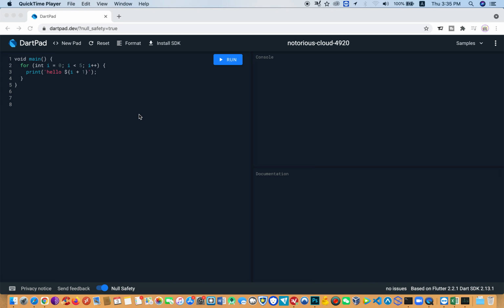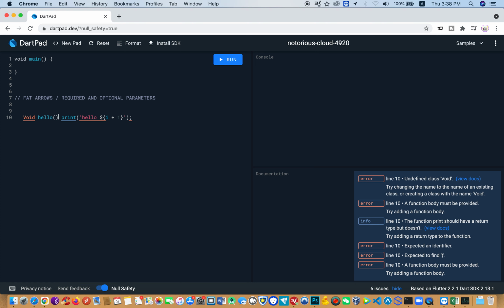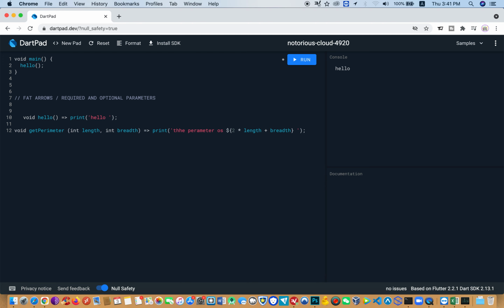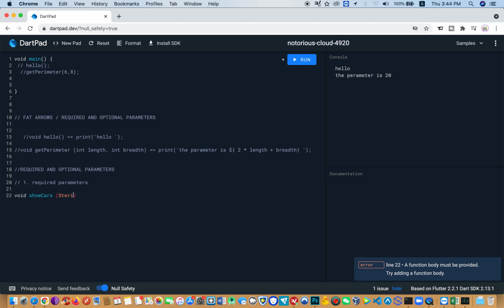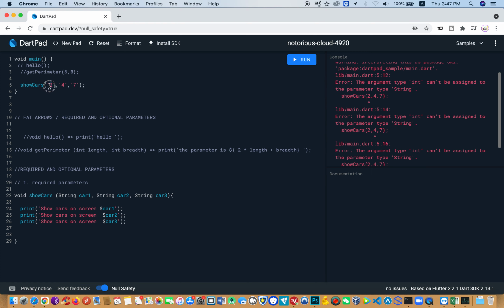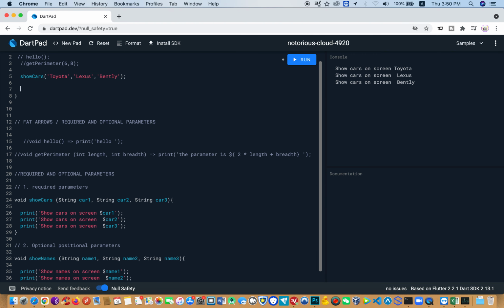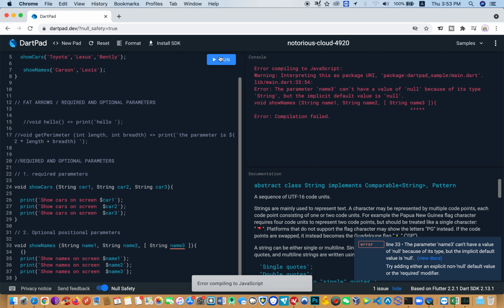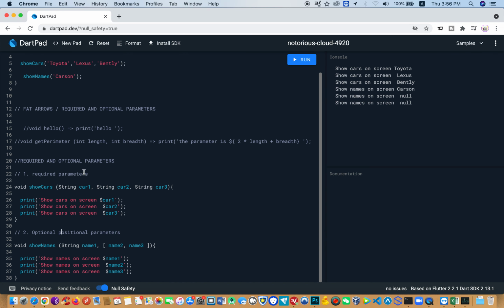Dart for flutter tutorials for beginners - function fat-arrow parameters